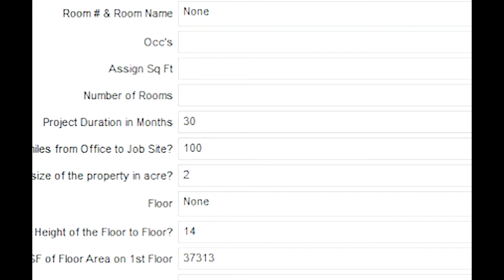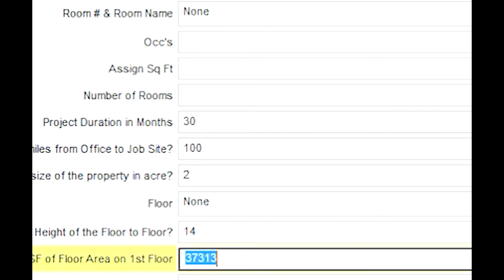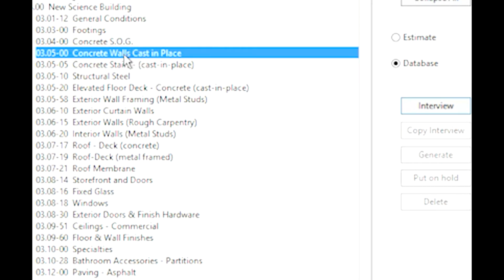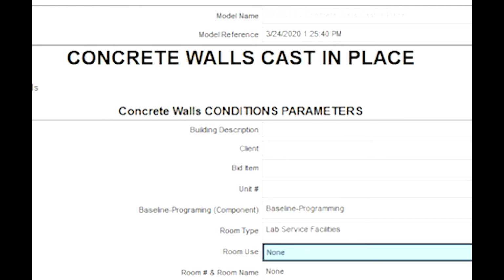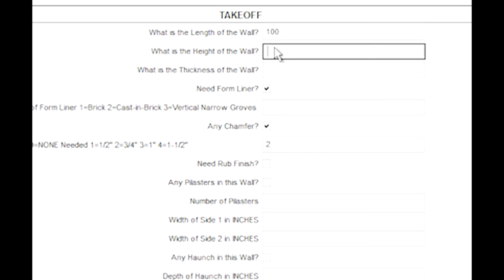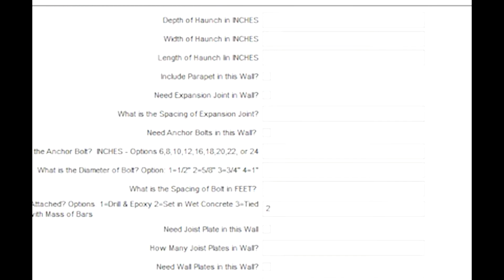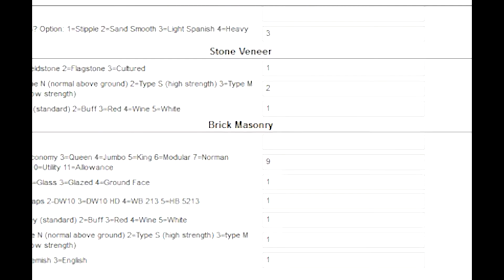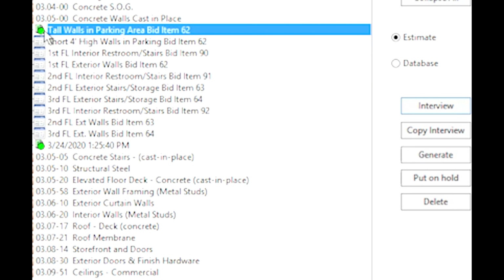You Dont Know VII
CTN is a Construction Management Firm specializing in Construction Technology Services since 1993.
Producing: On time project delivery, provide estimating experience and leadership (conceptual, schematic, design development, construction), ensure quality and timely delivery of estimates, oversee and/or prepare accurate preliminary construction budgets, subcontractor bid analysis, RFP response, site survey, final proposal presentation to client.

CTN’s Expertise:
Construction Technology Network – CTN’s is a certified DBE/MBE/SBE Owned Small Business professional services company providing project support to private industry companies and to government agencies.

• Cost Estimating for A/E Firms
• Construction Design/Architects
• Quality Assurance / Quality Control
• Hard Bid Cost Estimating for General Contractors
• Construction Management
• Cost Estimating for General Contractors
• CPM Scheduling Primavera P6
• Competitive Bid Estimating for General Contractors
• Project Planners/Schedulers • Project close-out support
• Claim settlements
• Cost Engineers
• Operations Policies/Procedures
• Procurement and Staff Augmentation • Document Control
• Inspection Services